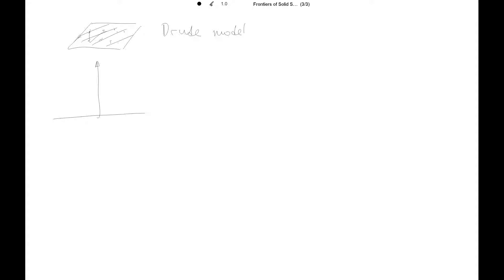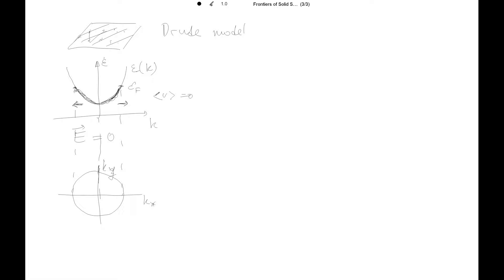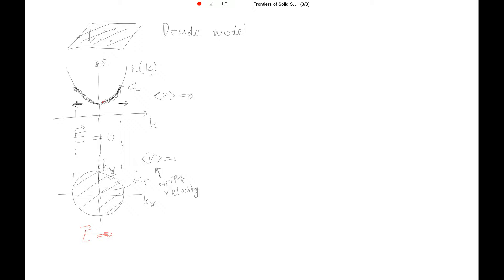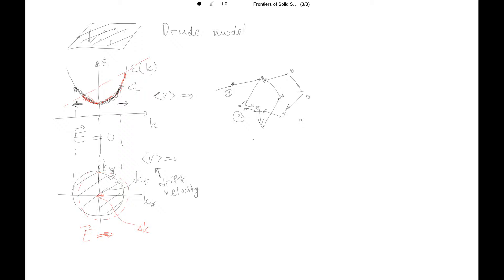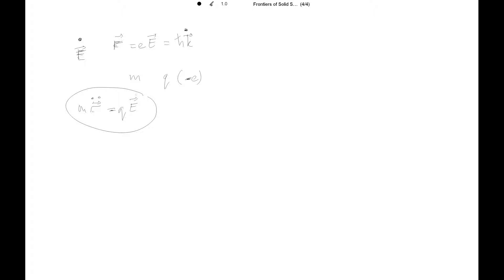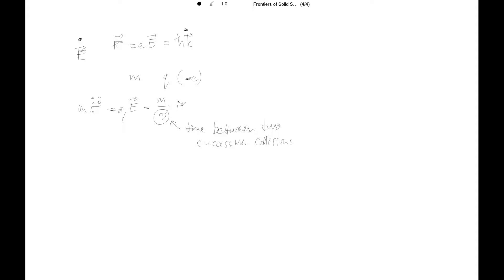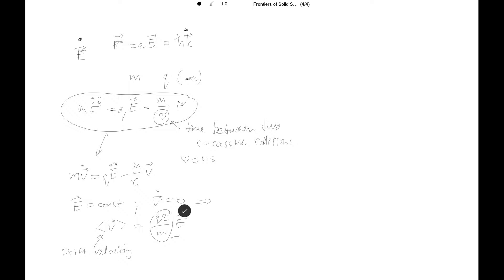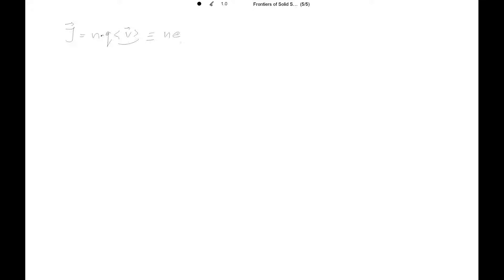Electron transport in two-dimensional system (Drude model)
Drude model and charge carrier transport in two dimensions